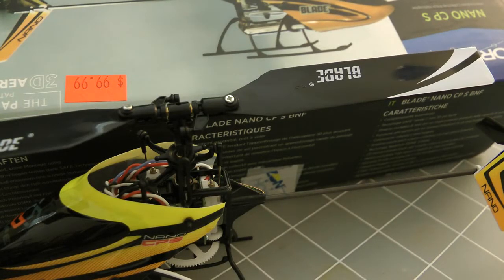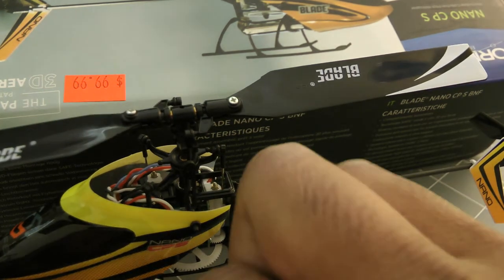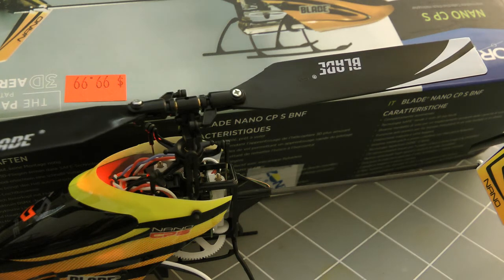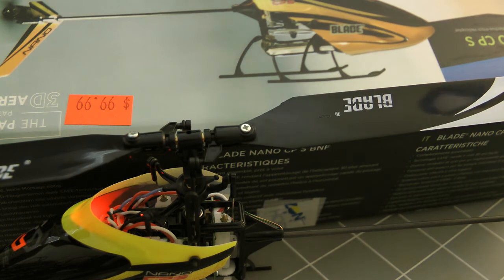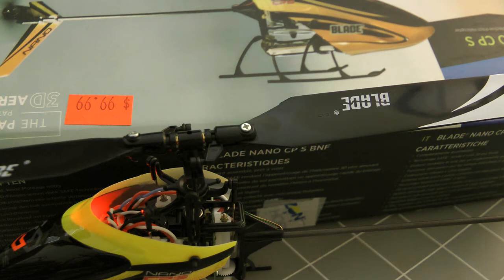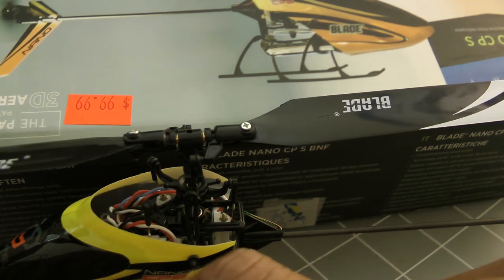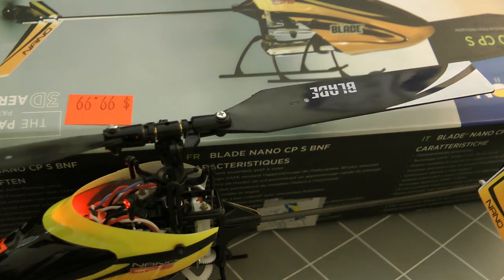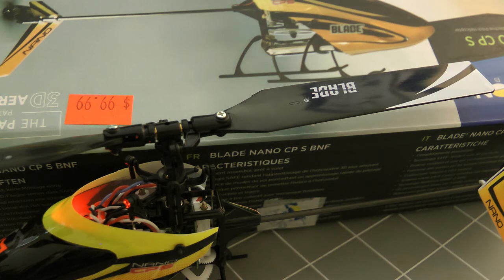Blade Nano CP S Helicopter Swashplate Drift / Centering Fix Using Sub Trim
It would appear that the engineers that designed this system did something I would consider silly; they assumed that all radios would have exactly the same center and I am sure this is not the case.

So with everything 0'ed out in my radio (trim, and sub trim) the swash will drift slowly fwd and to the left. it was consistent every time in aero and 3d modes.

I went into my sub trim and played with it until the servos would sit perfectly still after I reentered them for both cyclic roll and pitch...did the trick.

I have seen so many crazy suggestions on how to fix the drift that some get when the real issue is their radio not outputting that "perfect center."

This is literally 5 mins worth of work that would probably save E-Flight and hobby stores a lot of money in unnecessary returns.